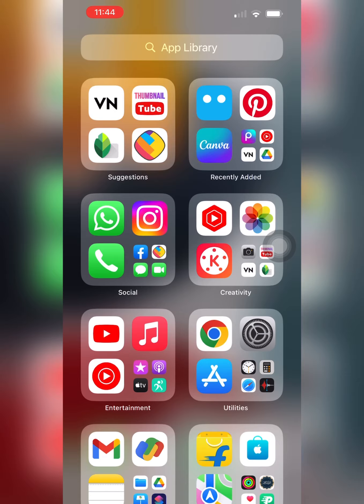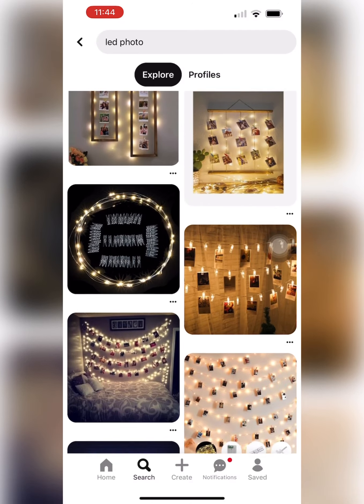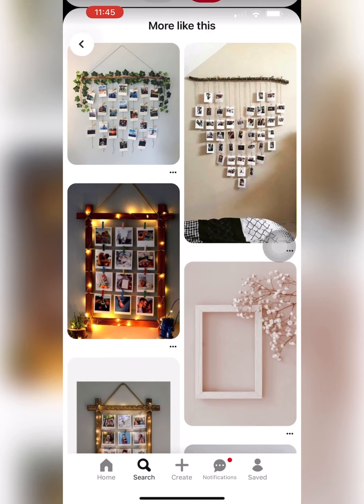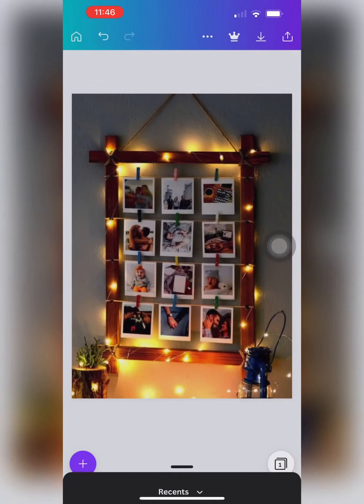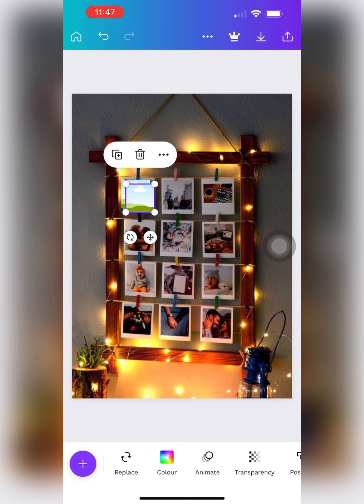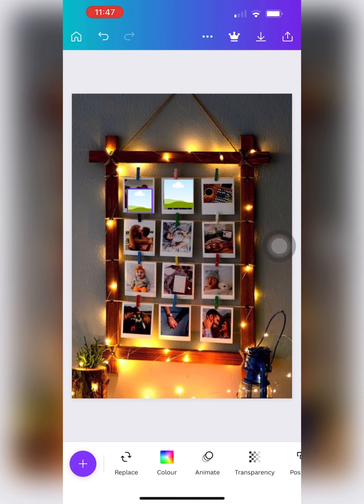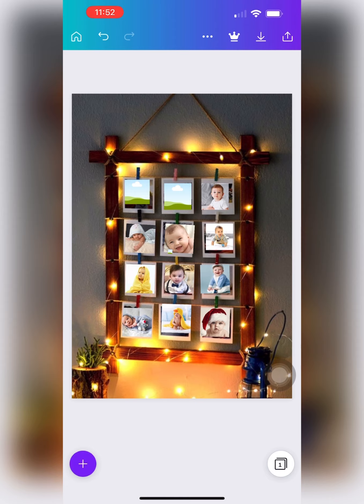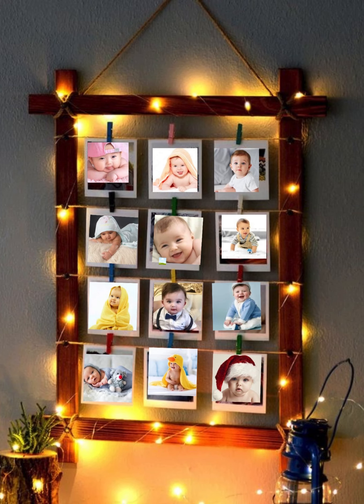photo frame at home || hanging led photo frame ||diy craft || sherin class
# hoopphotoframeideas#giftmaking#hoopphotoframe#birthdaygiftideas#anniversarygiftideas#anniversarygiftmaking#easygiftideas#simplehoppframe#ledphotoframe#hangingphotoframe#craft#art#hanmadegiftideas#wallhangingframe#handmadephotoframe#diygiftideas#couplegiftideas#Loversgiftideas#valentinesdaygiftideas